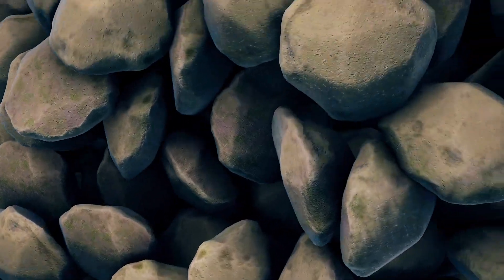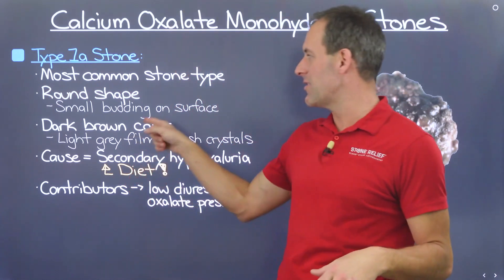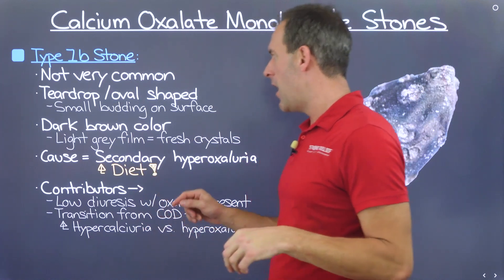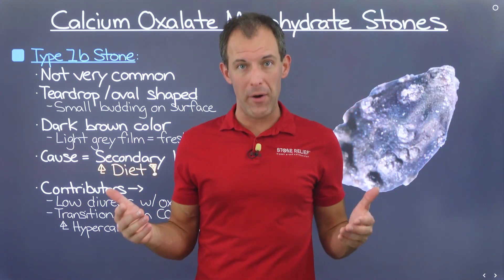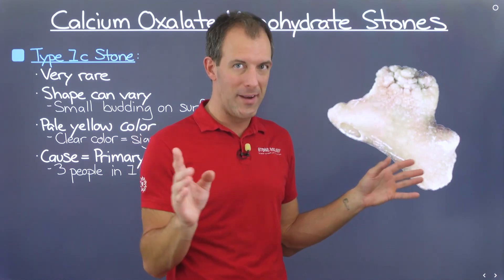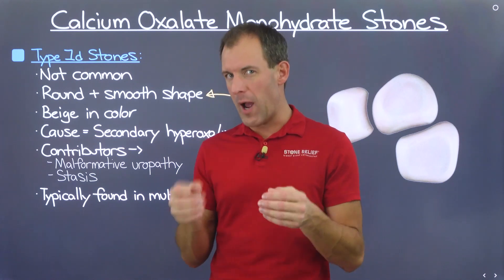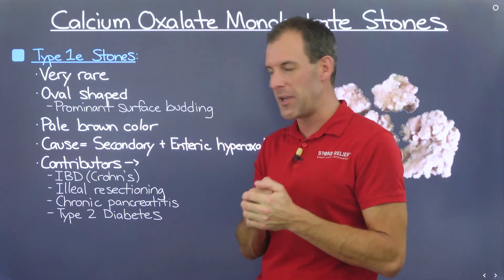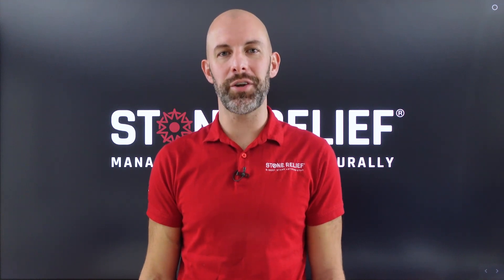Calcium Oxalate Kidney Stones Explained: Types, Causes, and How to Prevent Them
Want to stop calcium oxalate kidney stones before they start? Learn about calcium oxalate monohydrate, the different kidney stone types, and how hyperoxaluria, hypercalciuria, and diet play a role in kidney stone formation. Get expert tips on kidney stone prevention, treatment, and management—plus, find out how a low oxalate diet and proper hydration can help. Watch now and book a kidney stone coaching session for a personalized kidney stone consultation!

🎥 What's in this video:

00:00 Introduction
01:34 Type 1a stones
03:54 Type 1b stones
06:21 Type 1c stones
09:14 Type 1d stones
11:47 Type 1e stones